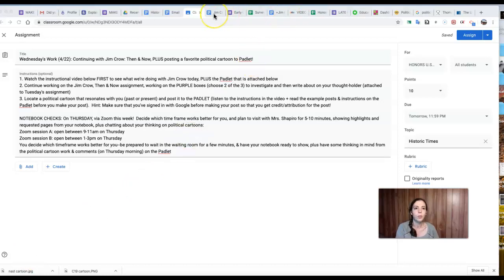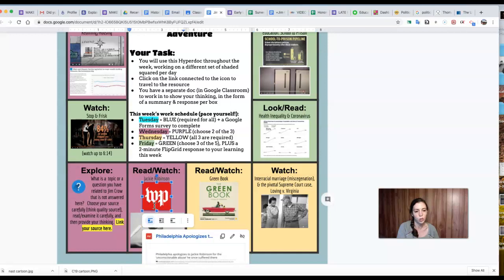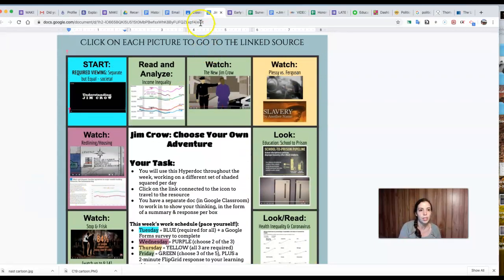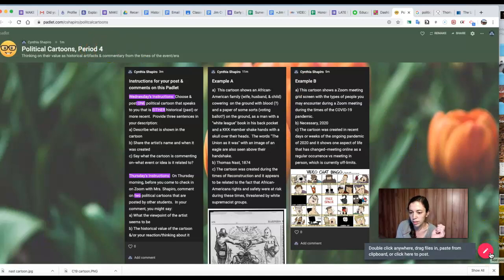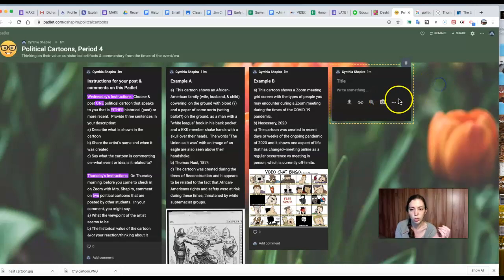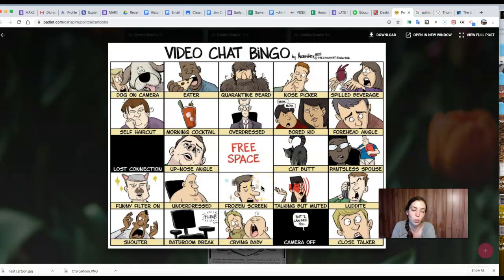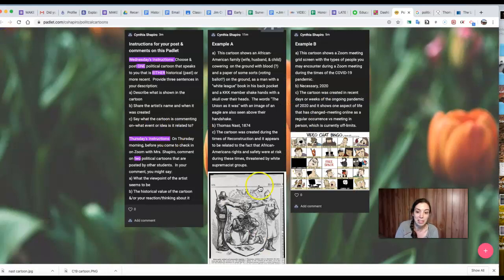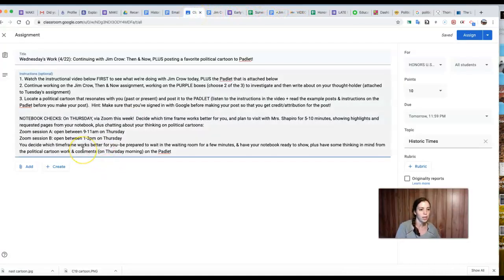HONORS Instructions for Wed 4/22